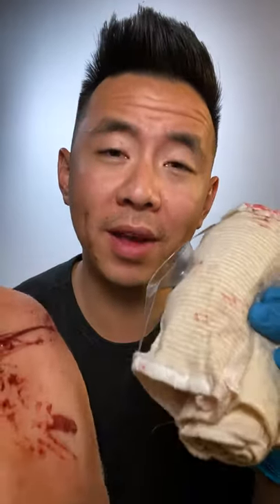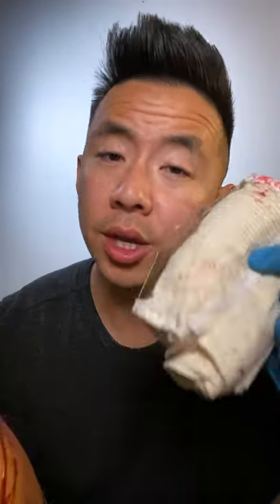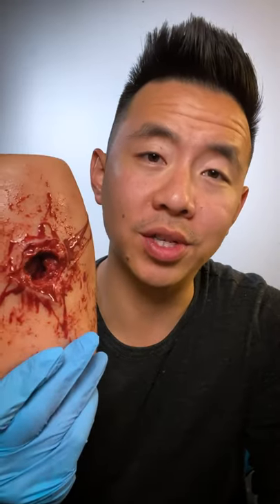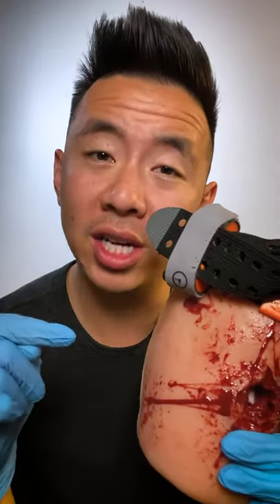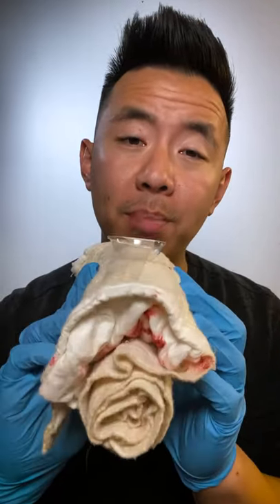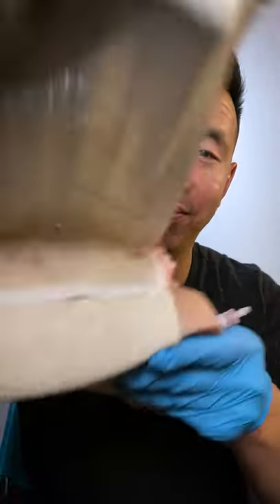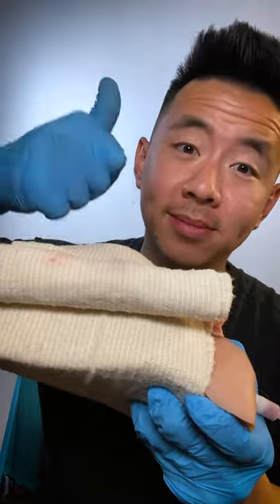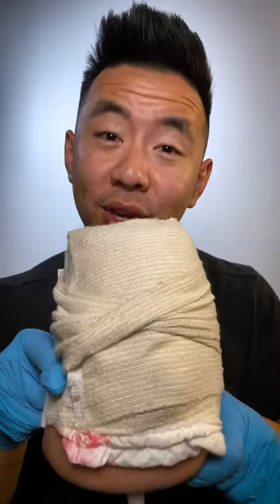When You're In Need Of A Pressure Dressing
Recommended Survival Gear

Recommended Medical Gear